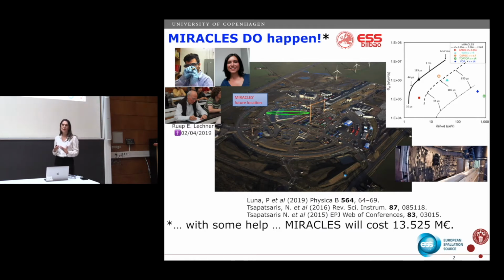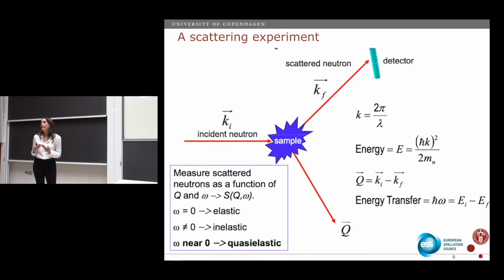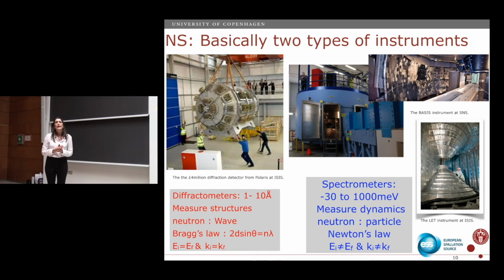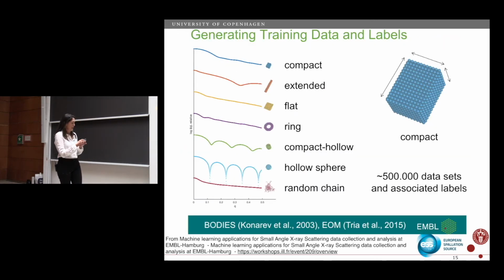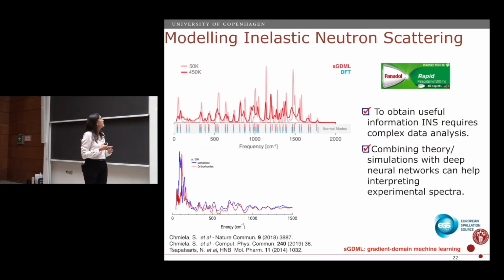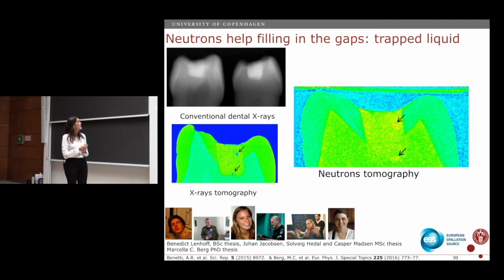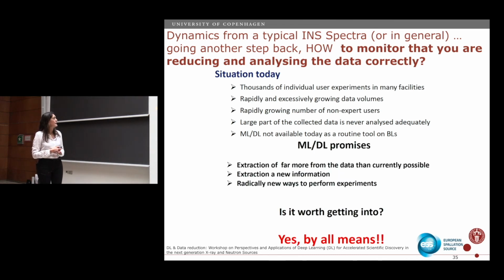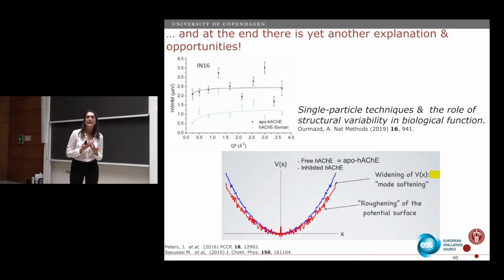How can we use Deep Learning for optimization of complex neutron experiments? (Heloisa N. Bordallo)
Full abstract:

Science is rapidly pushing the frontier of materials research and technology to control atomic and electronic interactions at the 10th of a nm scale. Here quantum effects dominate from the physics of charge transport of quantum materials to the interactions of molecules in complex biological systems.  To image these complex interactions, we have constructed multi-billion large-scale research infrastructures such as the European X-ray Free electron laser (XFEL) in Hamburg and next generation neuron source, the European Spallation Source (ESS), in Lund.  These facilities operate in a regime where the paradigm of making measurements has shifted from scanning specific regions of k-space to imaging vast volumes of it, providing unprecedented access to information on complex new science that govern functions in materials as well as to the physical laws governing the behavior of complex biological systems.

Traditionally, huge amount of human based decisions in the collection, reduction and analysis of scattering data is required, and over the years, the scientific community has continuously contributed to the development of computational tools to model and analyse these data. However, with the paradigm shift resulting from the development of these new large-scale facilities, the amounts of data have increased and are reaching the limit of established data handling and processing. Despite these advances serious limiting steps are not only the extensive computational processing of the acquired data that is not yet fully available but also the limitations of human interactions in making timely and appropriate critical experimental decisions within a high speed/high throughout information rich environment.

In this talk I will put forward ideas and questions in how Deep Learning (DL) Algorithms can be designed and trained for decision making in complex scientific experiments and analysis to overcome the limitations of current experimental protocols and data handling from these large-scale facilities. To make this advance we need to develop next generation decision making algorithms based on DL that can recognize the signatures of various physical phenomena in the data, sufficiently early to modulate experimental parameters and to optimize high quality data collection. Key outcome of such initiative will advance decision-making DL algorithms as well as provide powerful tools to overcome data bottlenecks.

To conclude, this DL approach to conducting experiments and reducing and analysing data would represent a new paradigm shift in how we perform experiments in large scale facilities and accelerate both efficiency of data collection as well as analysis, and subsequent publication of data. This would vastly increase the scientific value harnessed from these large-scale facilities, and in particular for ESS. In terms of Computer Science, this constitutes a highly demanding application scenario for DL, which is expected to stretch the state of the art towards high impact solutions that are interpretable at the decision level (output), and at the functional level (intermediate values and hidden biases). This is non-trivial and to achieve such goal collaborations are essential.